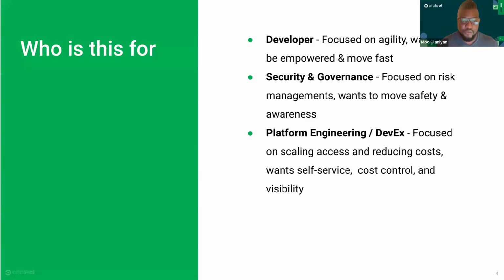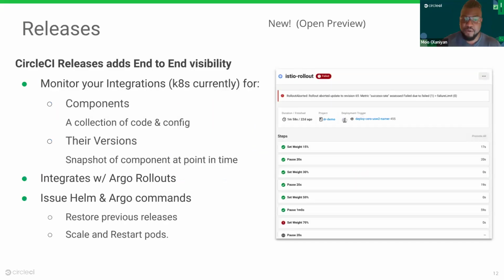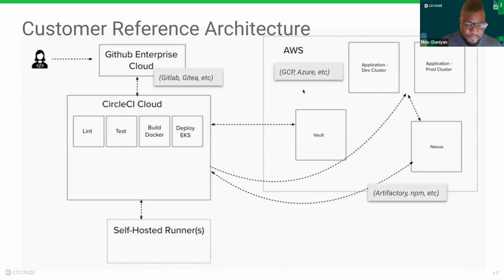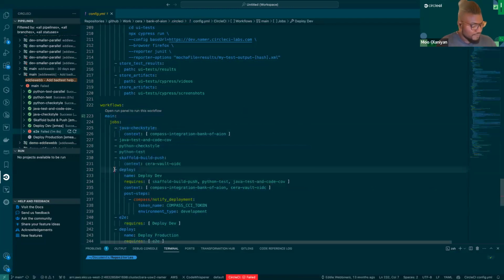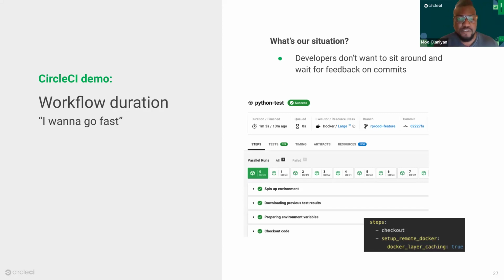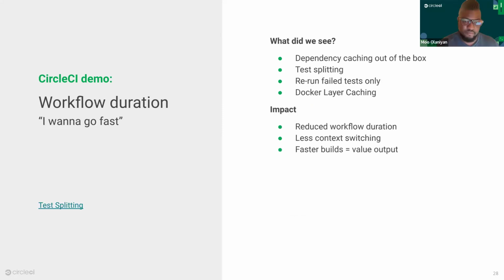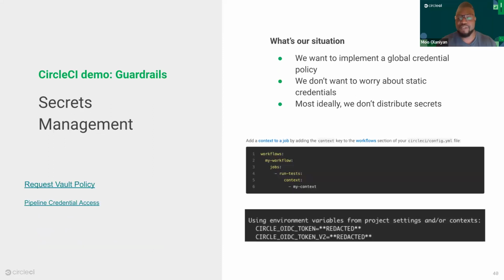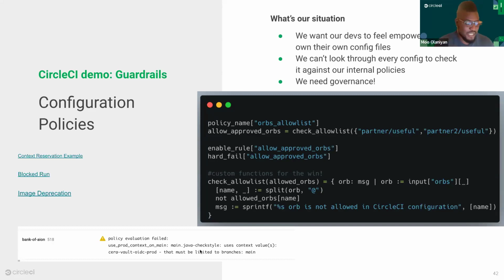CircleCI Demo | Automate your development process at scale